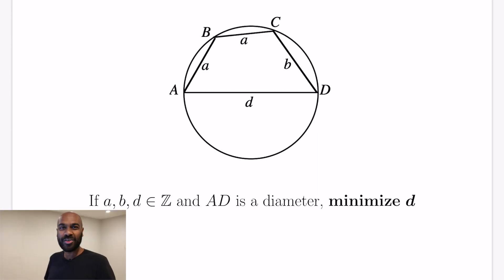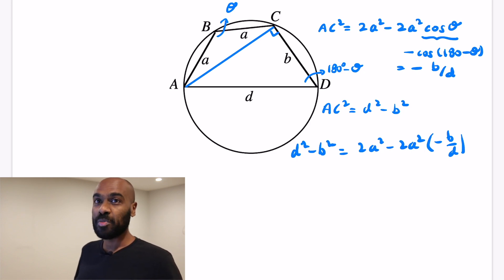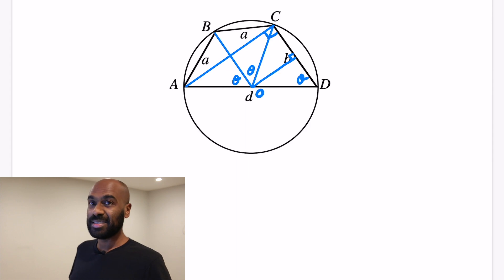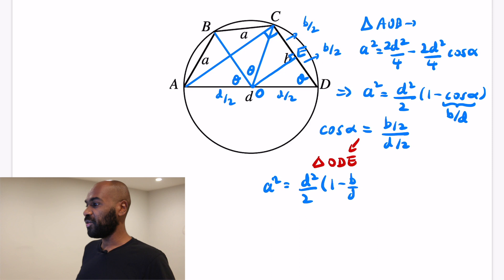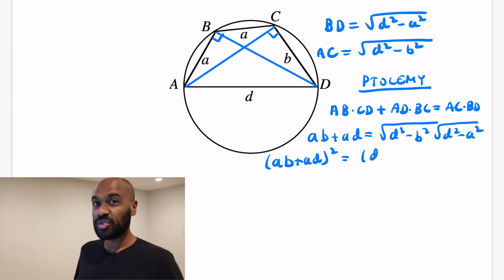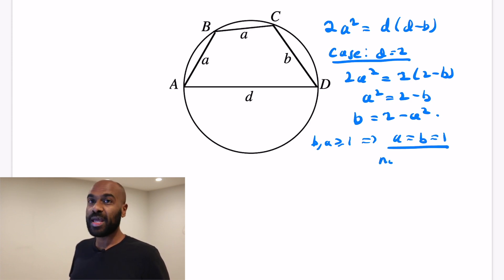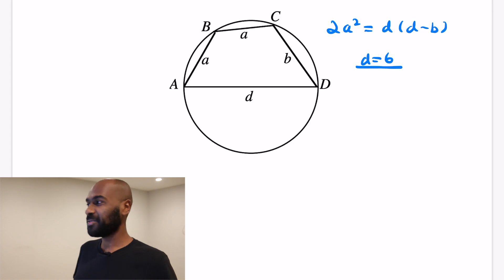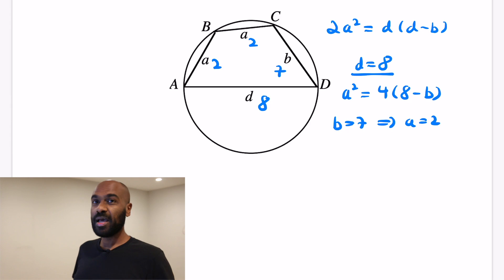Problem on Cyclic Quadrilaterals | Minimizing the Diameter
In this problem we look at an interesting question involving a cyclic quadrilateral and explore what the minimum possible value of its diameter is if all side lengths are integers.